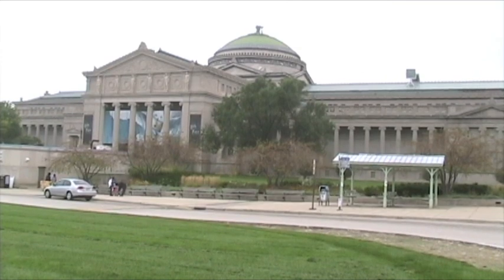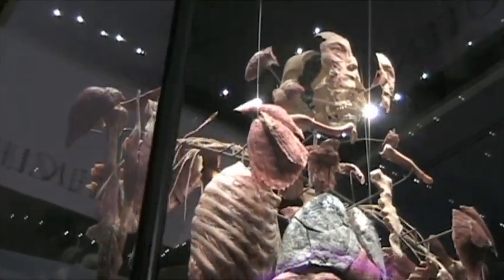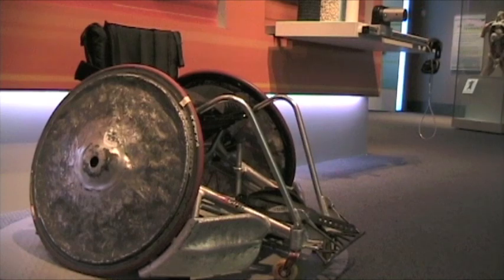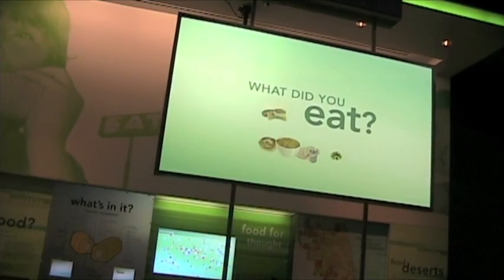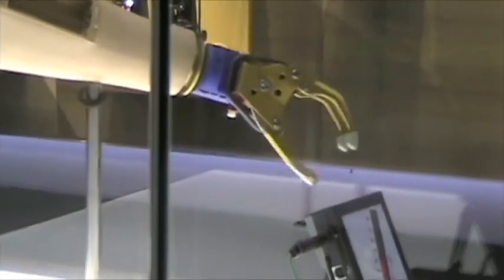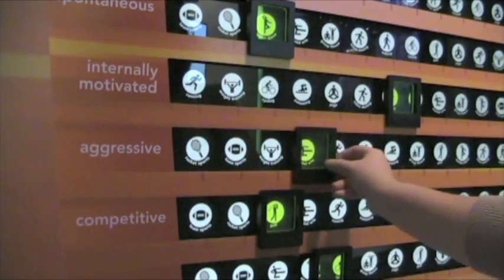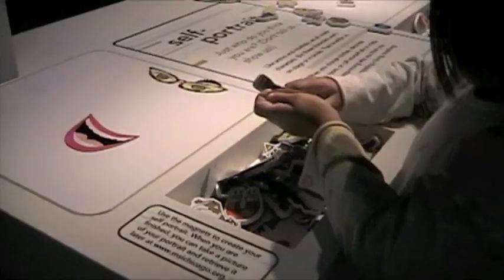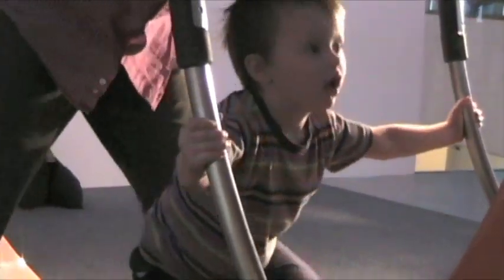You! The Experience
This isn't your grandparents' health-science exhibit. You! The Experience, which opened earlier this month at the Museum of Science and Industry, takes visitors on a high-tech journey inside their bodies and minds with an emphasis on personality, potential and empowerment.